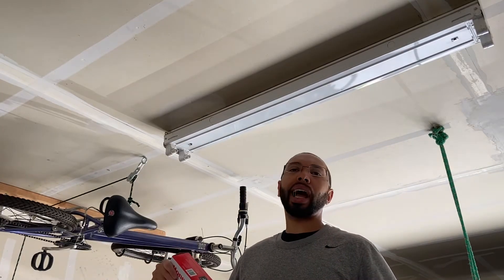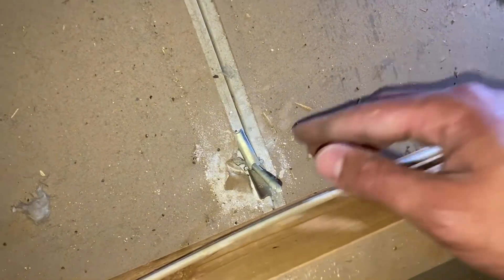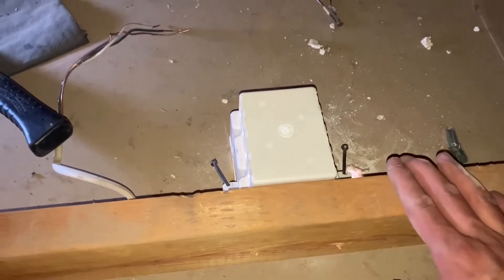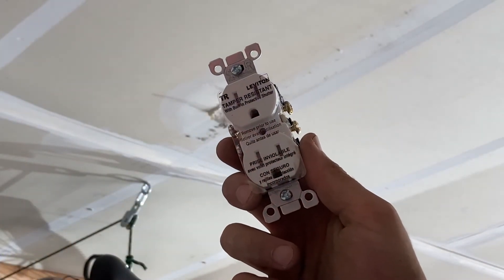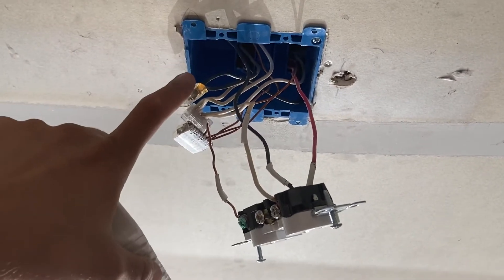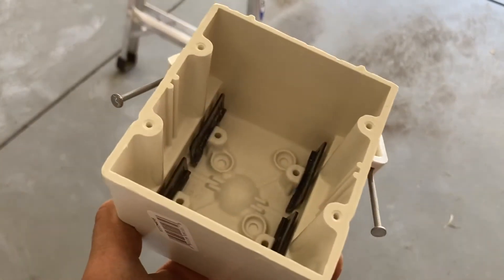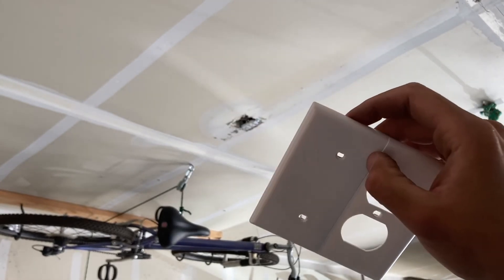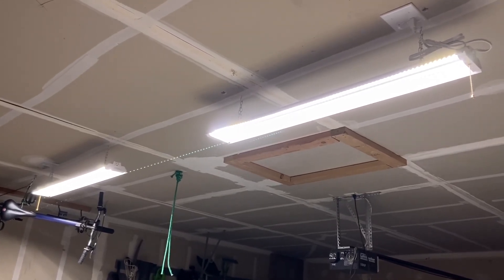Convert Fluorescent Tube Lights to Plug In LED Work Lights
In this tutorial, I walk through the steps I used in my situation to convert my old fixtures in my garage to outlets and hanging LED shop lights! The average DIYer can do this over the weekend!